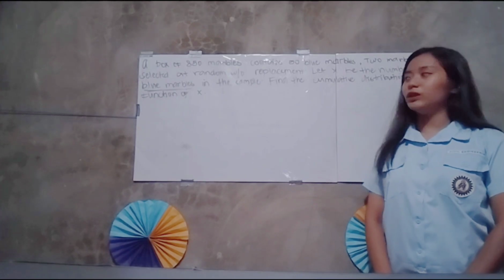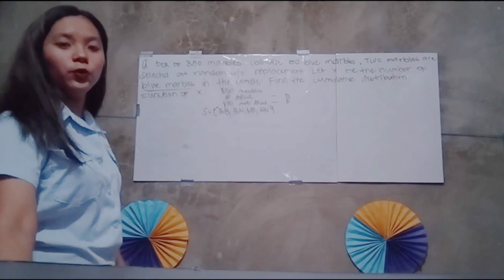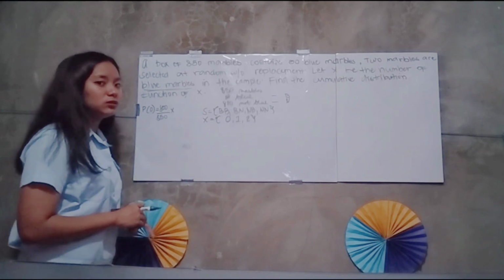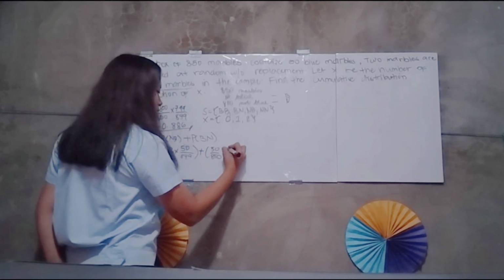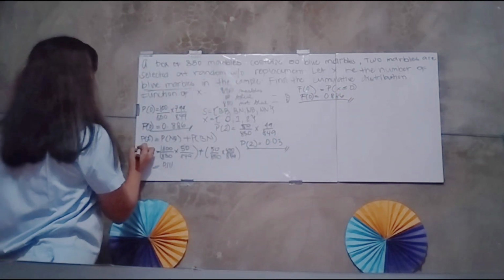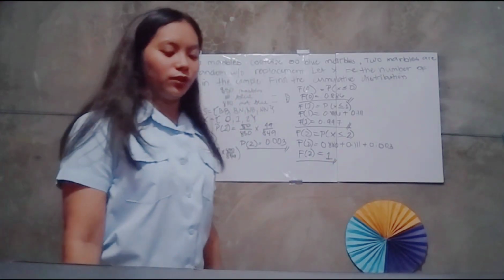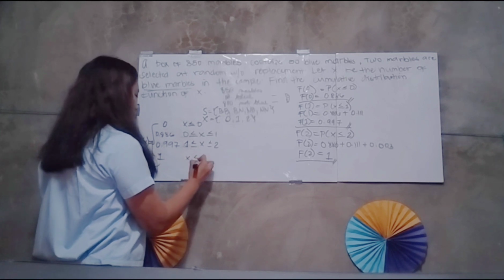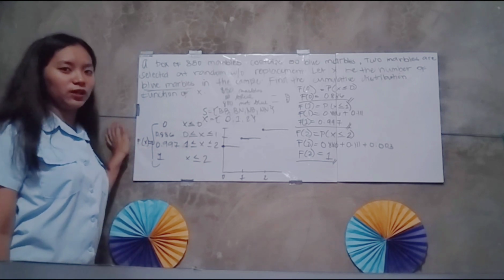Cumulative Distribution Function